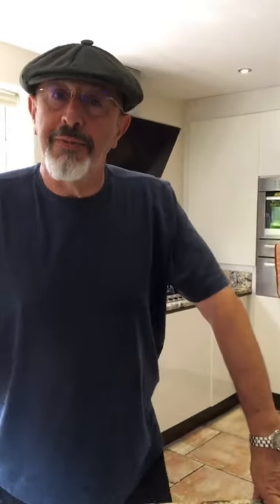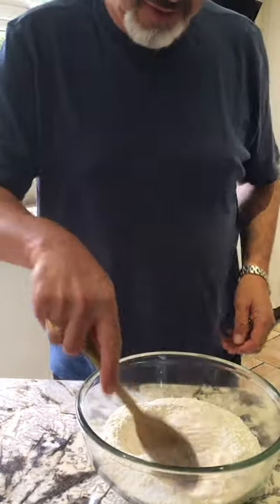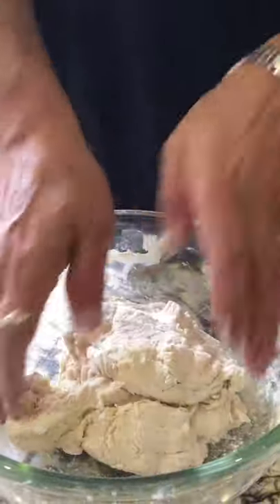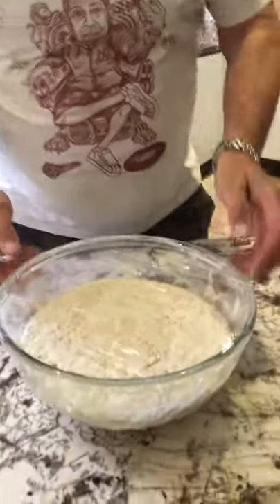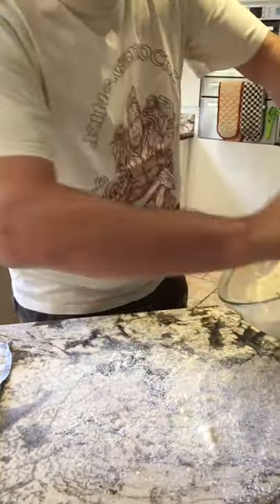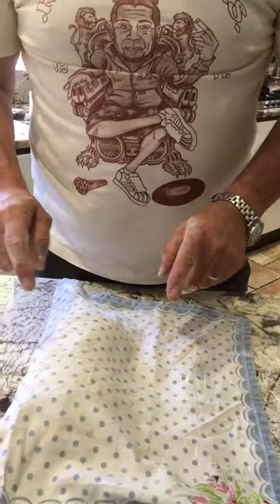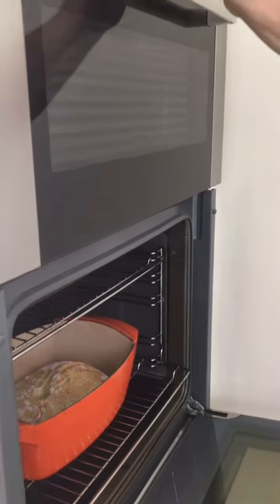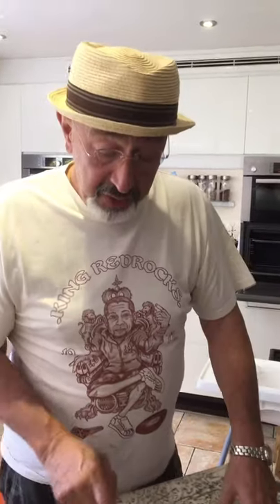Easy Bread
Gip from Salvos makes a really easy crusty loaf of country Italian bread
500g ordinary flour
Salt
Water